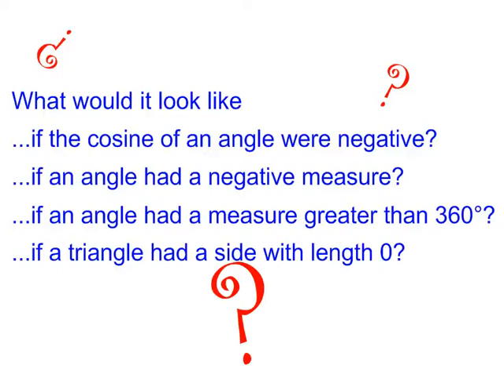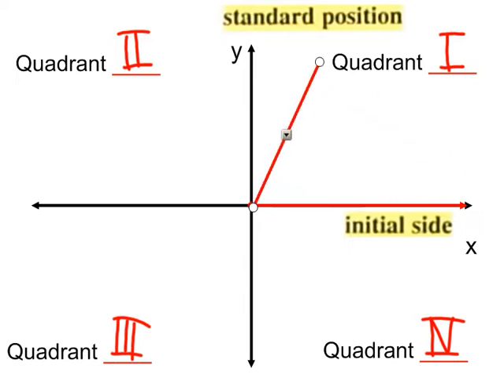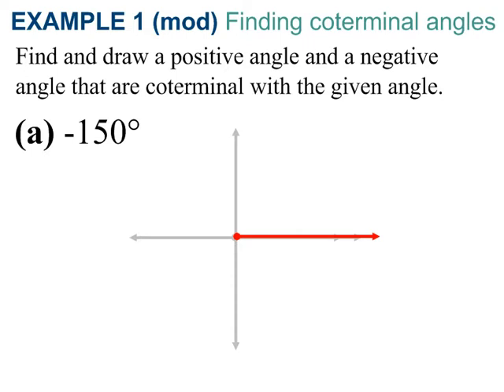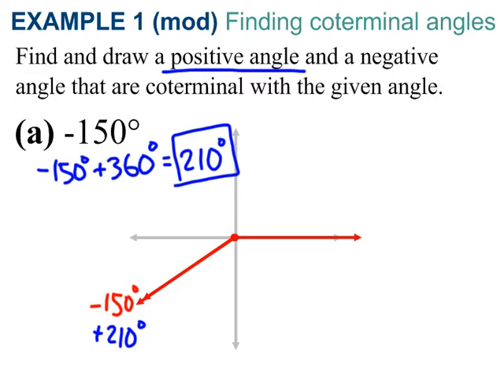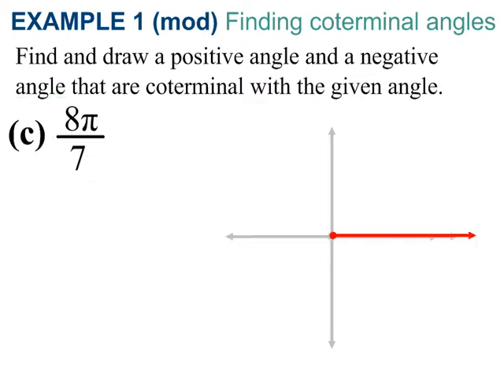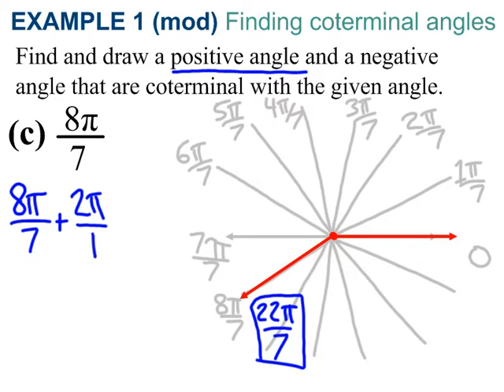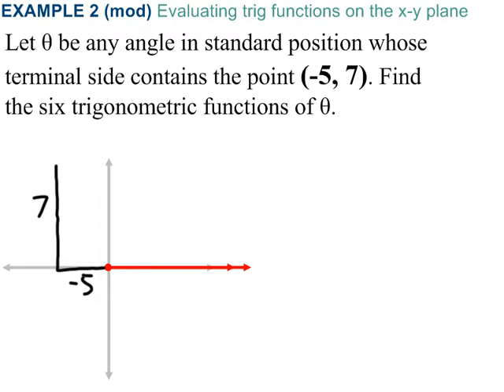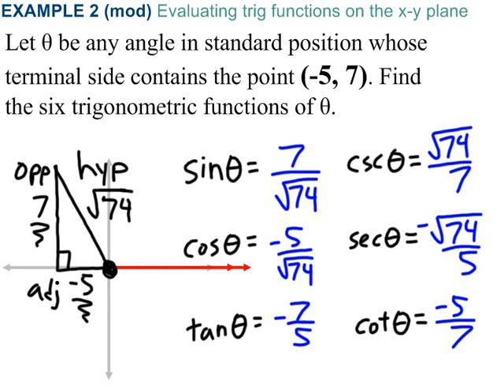4-3CircularFunctions_OLD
Introduction to angles on the x-y plane. A bit longer than normal, but by doing your part you'll get most of the class time to do the assignment.
Old version: Error in the "You Try" answers